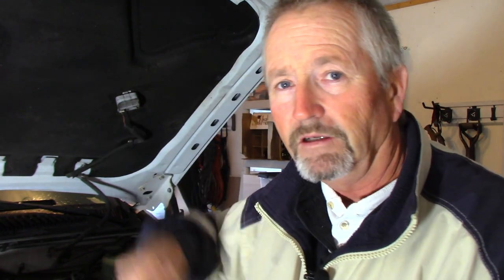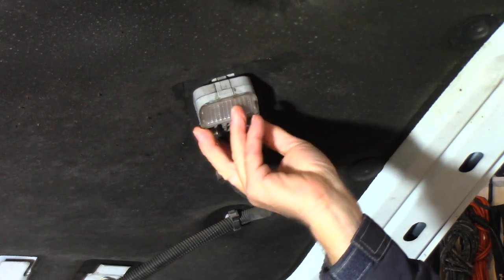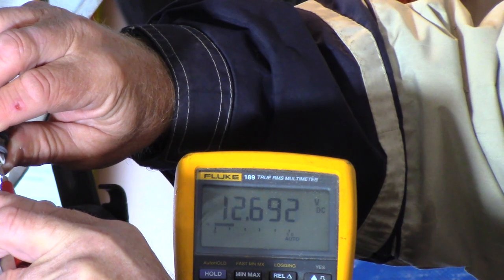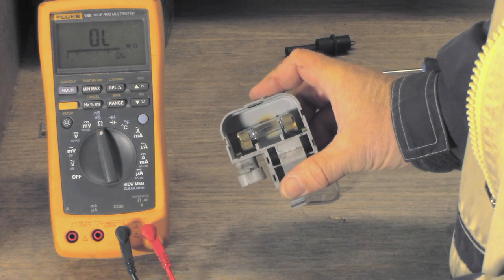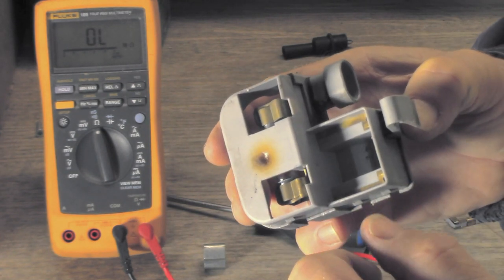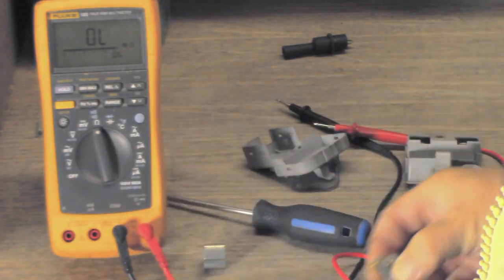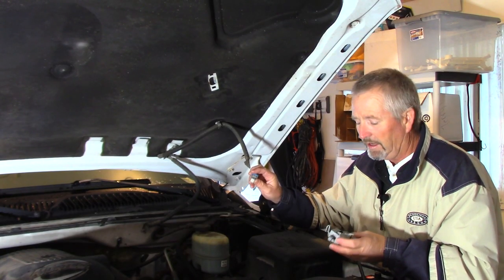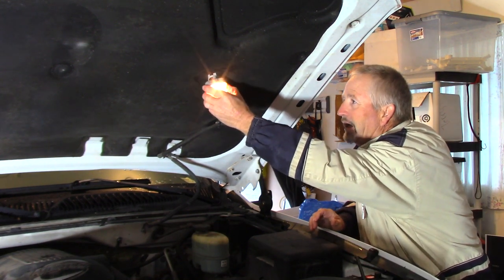How to Troubleshoot a Vehicle Underhood Convenience Light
Are things a little dark under the hood of your vehicle?  In this video I demonstrate the steps to troubleshooting a vehicle underhood convenience light that quit working.